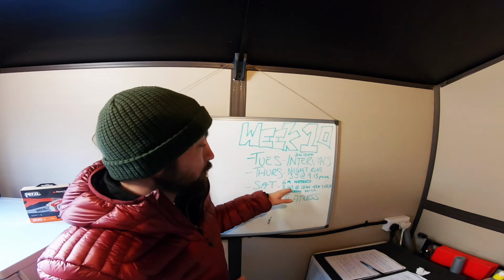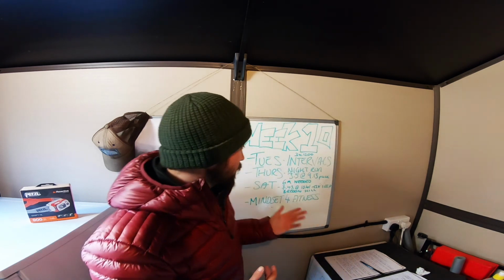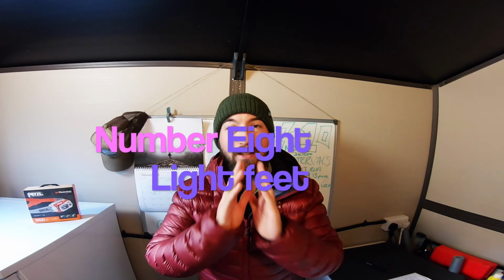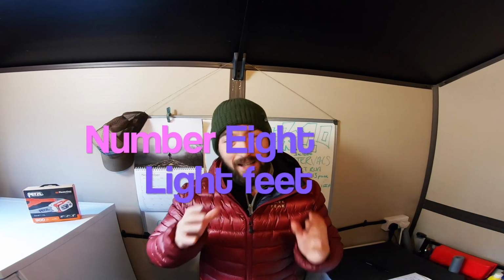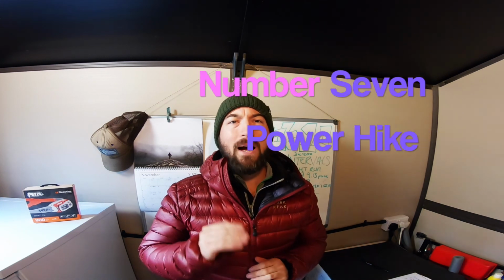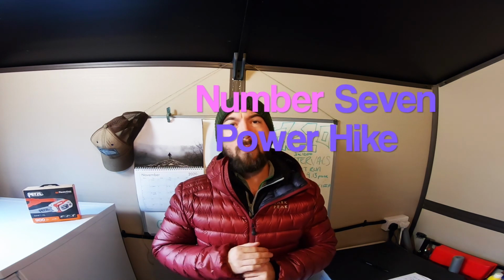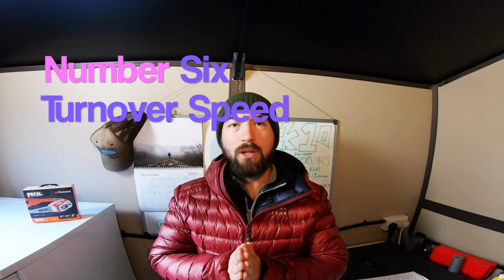Ten Top Tips after Ten Weeks (Ultra Marathon Training)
Welcome to week 10, of my series following my journey from couch potato to an Ultra Marathon Runner. I am uploading weekly videos (Sunday 11am GMT) of my training and antics! The aim is to raise awareness for Alzheimer's disease and train for the Malvern Hills Ultra next year (link below).

Sit back, grab your popcorn, and enjoy!

Black Diamond Poles

Buff Merino Wool Multi-Functional Headwear

Therm-a-Rest Z-Seat Trekking Seat

Ronhill Shorts

Ronhill Waterproof

Petzl Headtorch

Inov-8 Race Vest